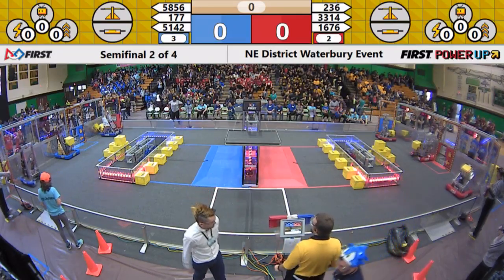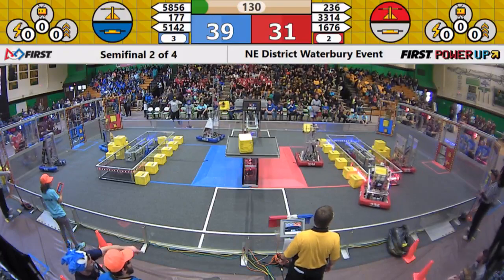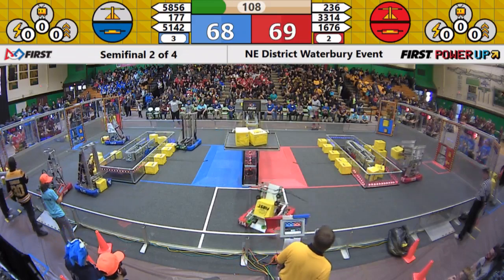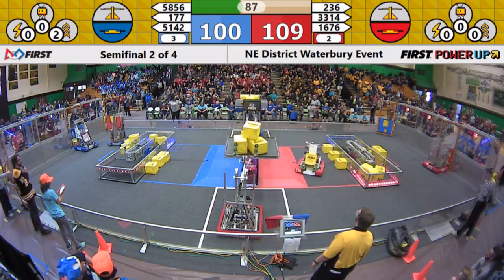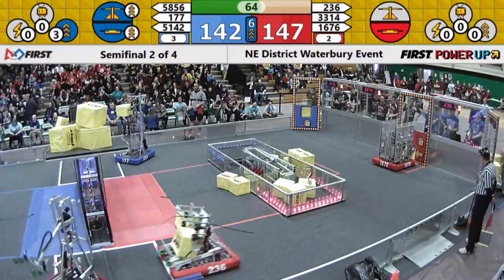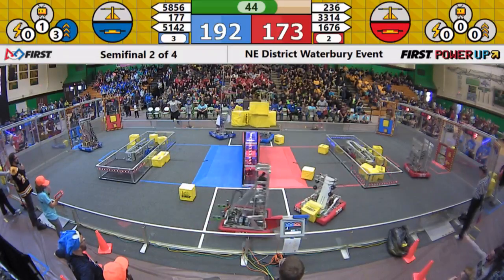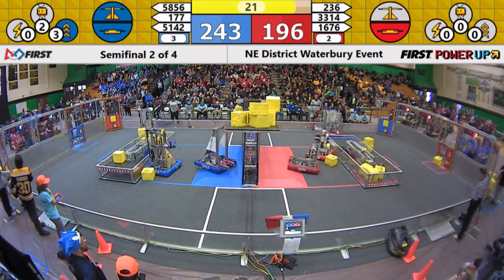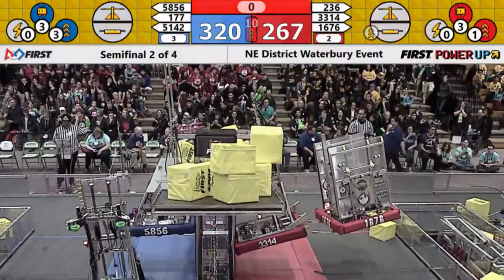SF2M1 NE District Waterbury Event